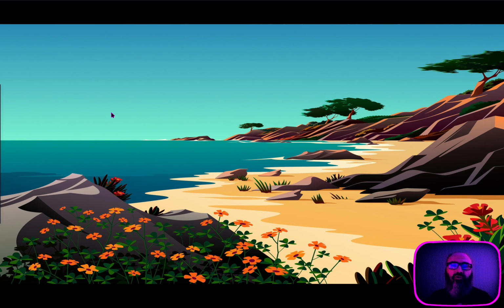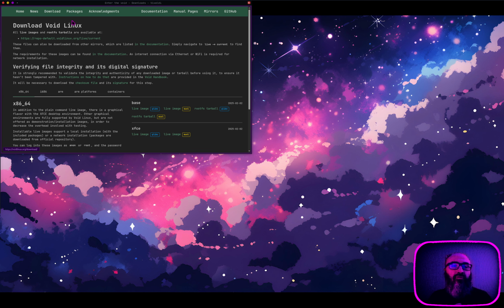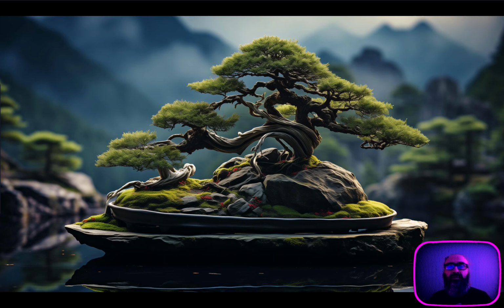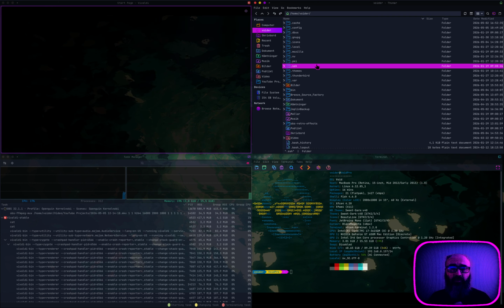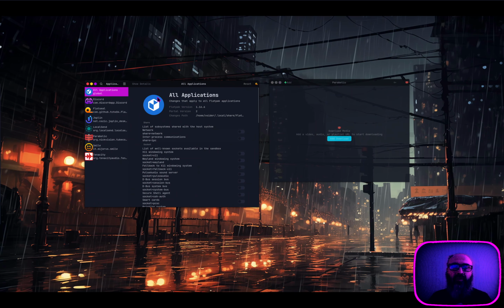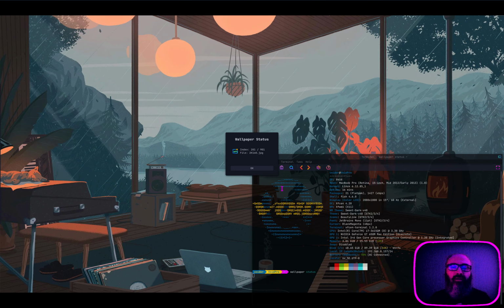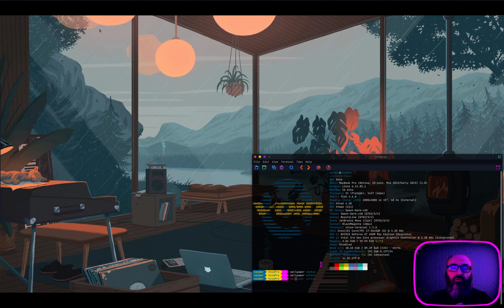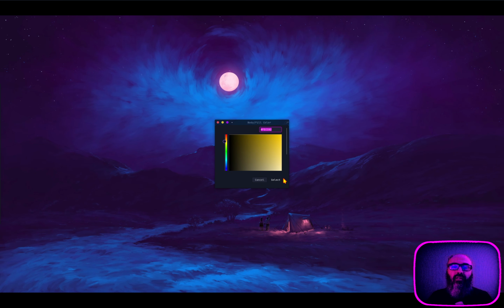Void Linux (glibc) Xfce ✅️ Updated Guide ✅️ MacBook Pro 2012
Another video (of many to come) regarding my adventures on running Void Linux, one of the best independent Linux distributions, running on one of my favorite Apple laptops ever made: 15" MacBook Pro 2012.

While streaming on YouTube Live service PLUS recording locally, I am showing you my fully updated Void Linux running on my "prehistoric" MacBook Pro 2012! I finally updated my guide for the one and only Void Linux (glibc) Xfce!

Everything made possible using this very MacBook Pro using Void Linux, OBS Studio, Kdenlive, and ONLY other Open Source solutions.

[ancestry]